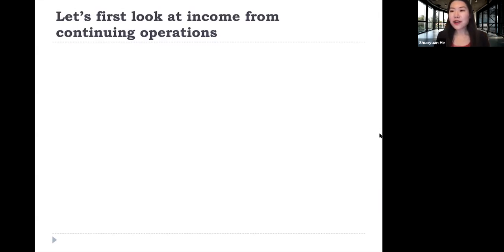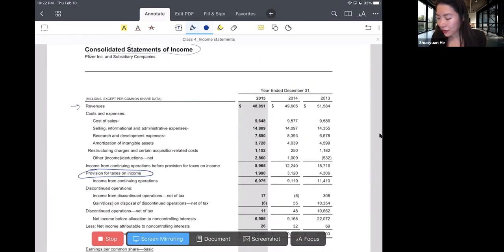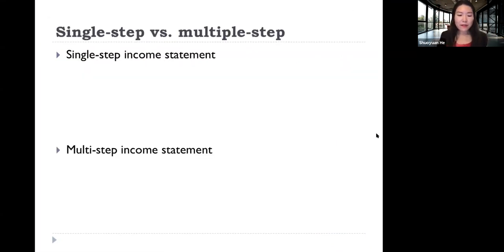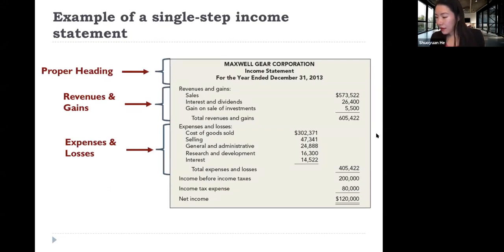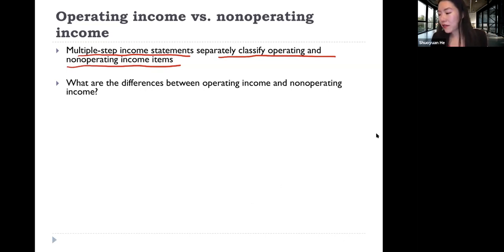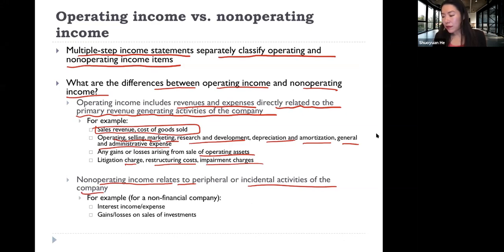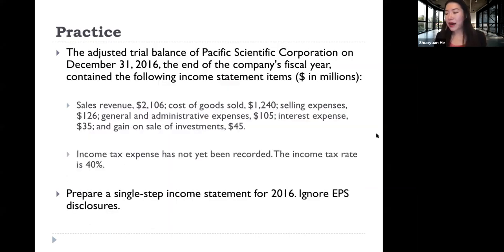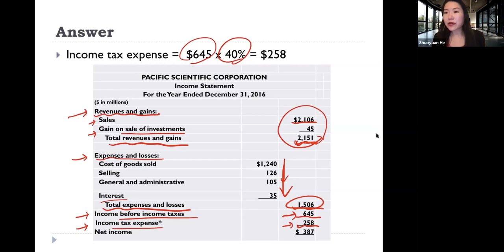Ch4 Income statement and related information | P3 Income from continuing operations